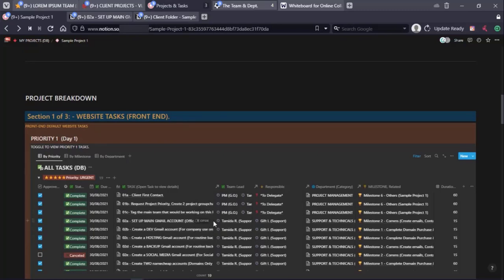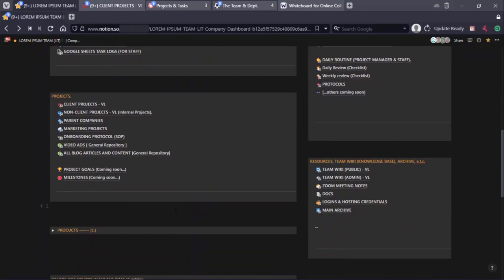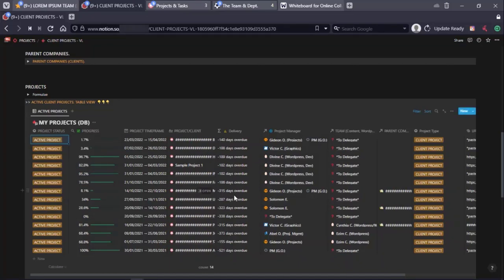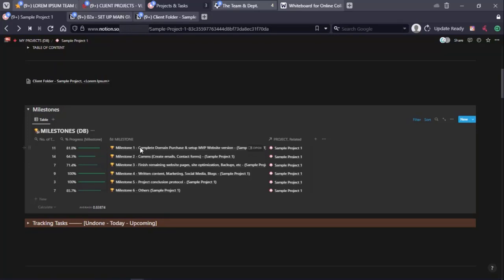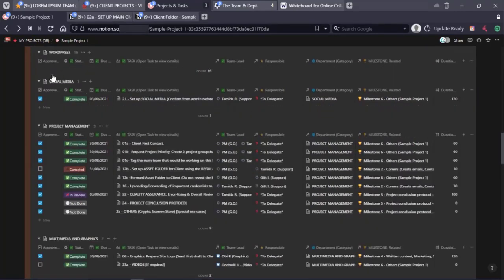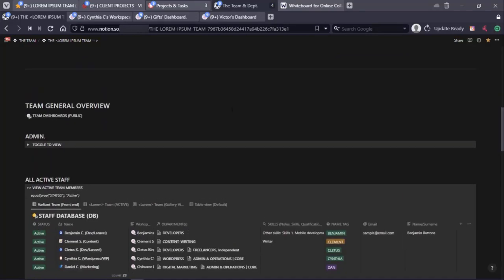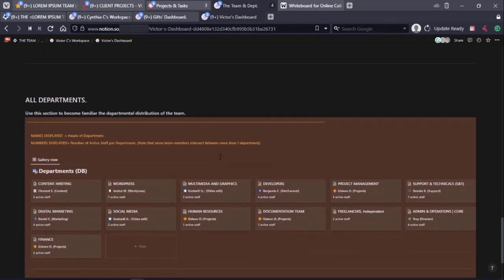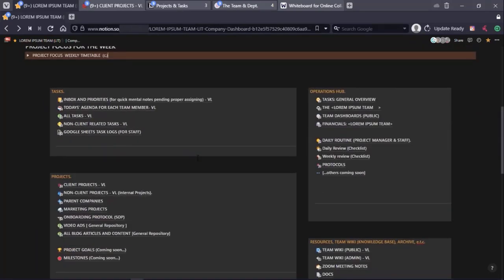Notion Project Management system & Company dashboard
This is a concise overview of how the Notion Project Manager works. It has been built for small teams ranging from just 1 person (for personal use) and scaling right up to a Hundred people.

Its aimed at achieving an efficient workflow and seamless collaboration over multiple projects while achieving varying levels of privacy at the same time.

TIMESTAMPS:
00:00 - Introduction
01:01 - The scope of this overview
02:14 - Disclaimer
02:47 - PART 1 - THE COMPANY DASHBOARD (Main)
05:10 - PART 2 - THE PROJECT MANAGEMENT PLATFORM ANATOMY (Projects, Milestones, Tasks and People)
07:01  - The Projects Database/Dashboard
09:57 - PEOPLE and DEPARTMENTS
13:37 - TASKS and MILESTONES
23:48 - PART 3 - PRIVACY and SHARING
24:52 - Staff Personal workspace setup
27:55 - Project Managers Personal workspace
31:06 - The Client-view Dashboard
32:03 - A small caveat regarding Sharing and Notion plans...
34:06 - Conclusion